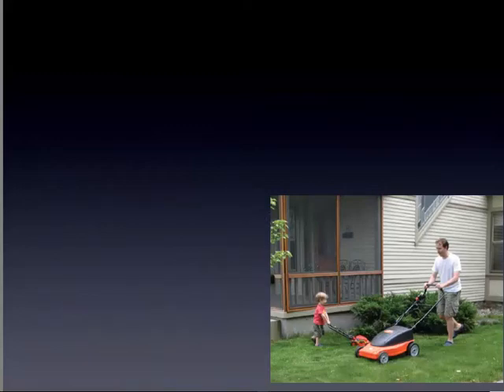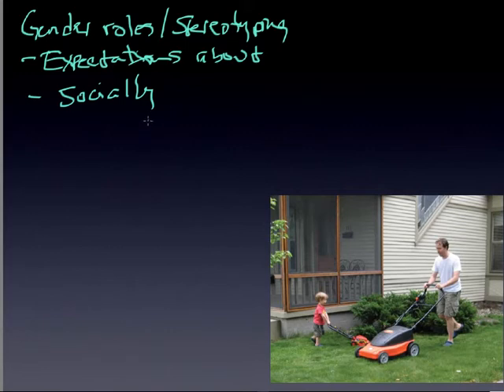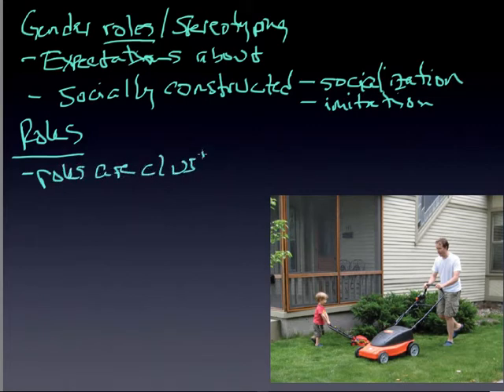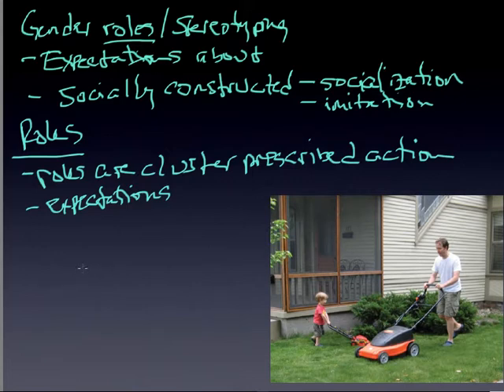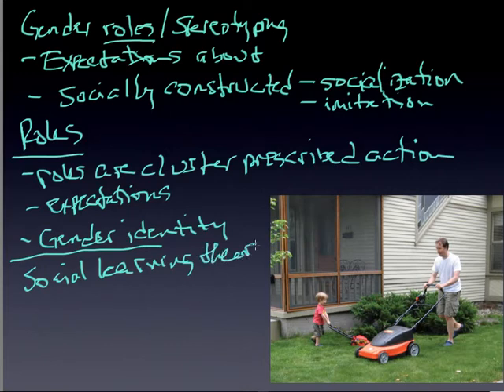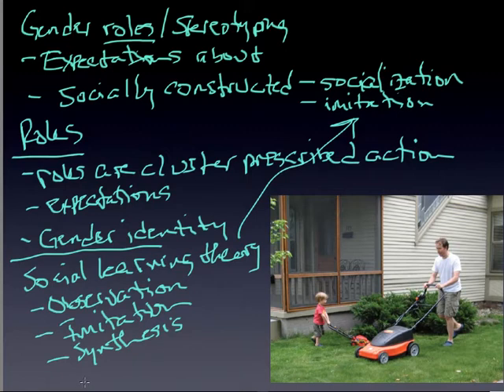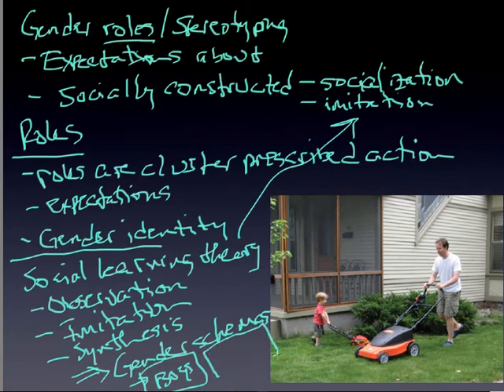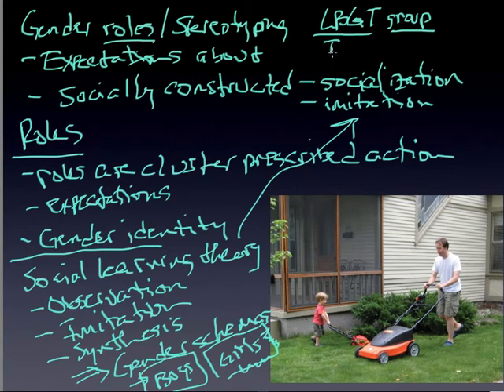module 12 gender roles